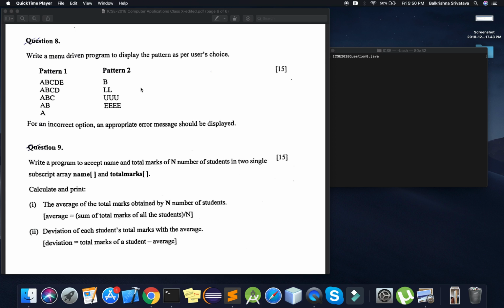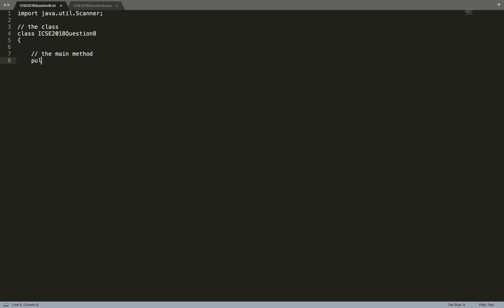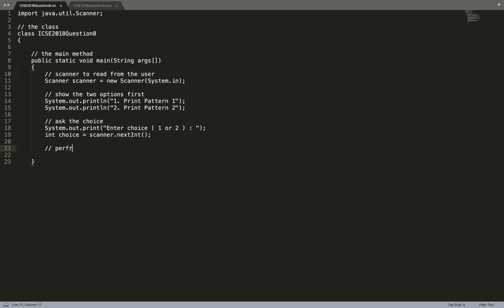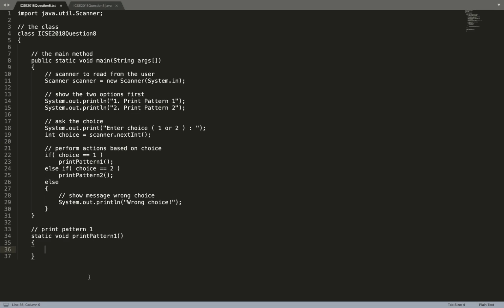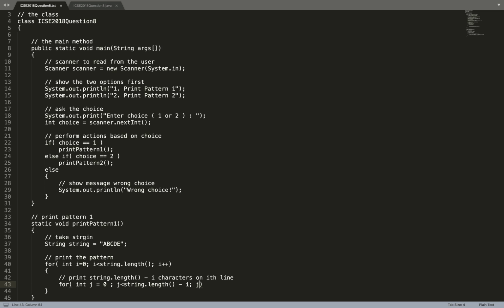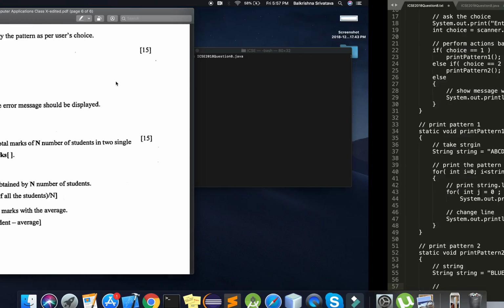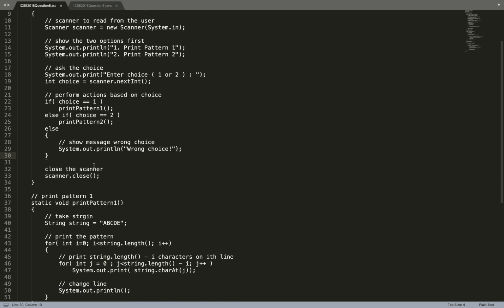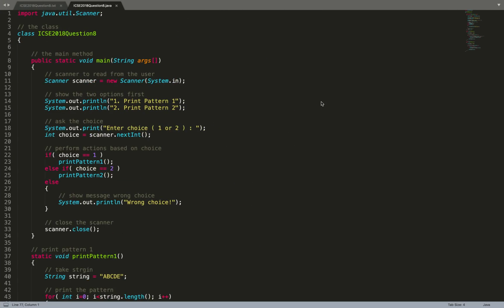ICSE Class 10 2018 Computer Applications Q8 | Print Patterns in Java | Full Coding & Explanation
ICSE Class 10 Computer Applications 2018 Board Exam | Question 8 (Java Print Patterns) – Step-by-step Solution.

In this video, we dive deep into solving Question 8 from the ICSE Class 10 2018 Computer Applications Board Exam.
We explore how to use nested loops in Java to generate and print specific number and character patterns as asked in the board paper.

The solution is explained step-by-step to help you understand the logic behind the pattern printing process. Whether you're preparing for your ICSE Computer Applications board exam or just looking to master loops in Java, this video is perfect for you!

📘 What You'll Learn:
- How to analyze a board question on pattern printing
- Using nested `for` loops in Java
- Managing spaces and characters in patterns
- Understanding row-column relationships in pattern questions
- Writing clean and structured code for pattern problems

✅ Ideal For:
- ICSE Class 10 students preparing for 2025 or earlier
- Students looking to understand how to solve pattern-based questions in Java
- Anyone trying to improve their Java basics and loop concepts

🖥️ Source:
ICSE Class 10 Computer Applications Board Exam 2018 – Question 8

🧠 Concepts Used:
- for loops
- Nested loops
- String and number pattern logic
- Basic formatting in console output